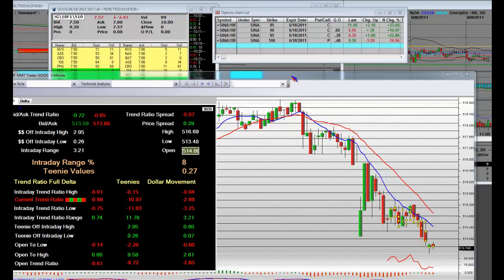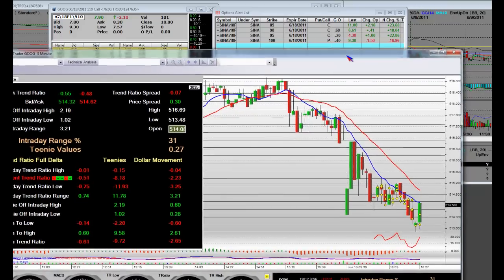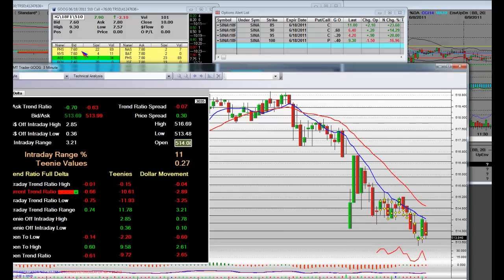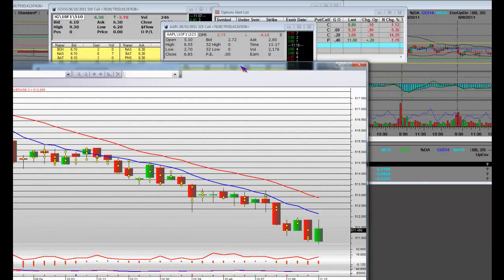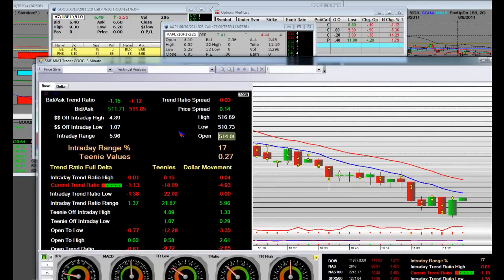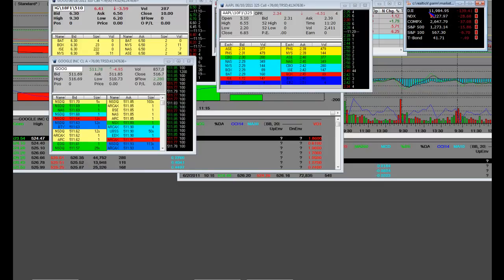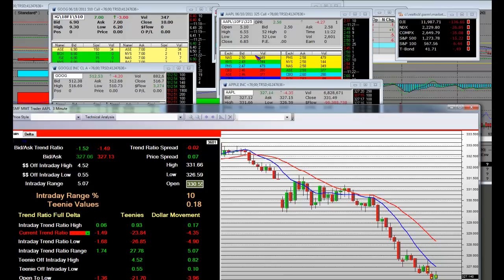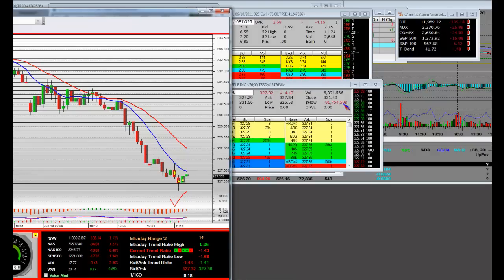Trading Options Expiration Weekly Google Calls (GOOG) Options Education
Video on: trading options "options trading" "google calls" "options education" market stock stocks analysis finance tutorial "stock option" "stock options" "trading options" "google calls" "goog calls" "stock market" education help trading chart charts charting "trading platform" "market commentary"